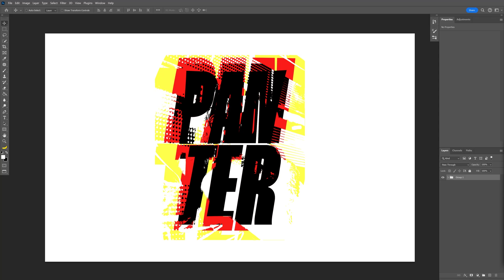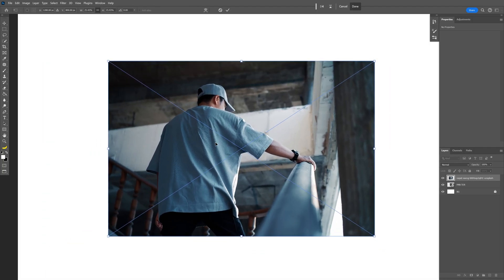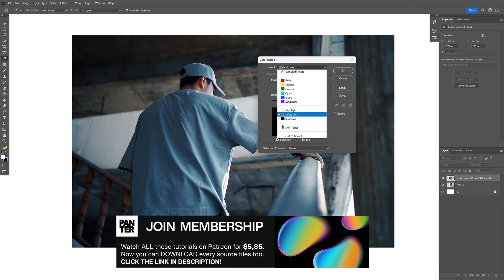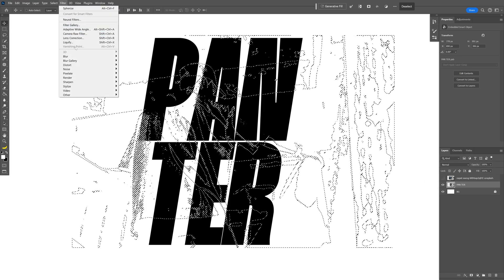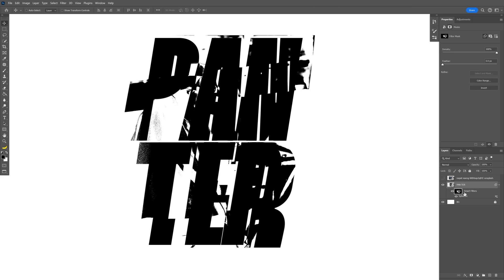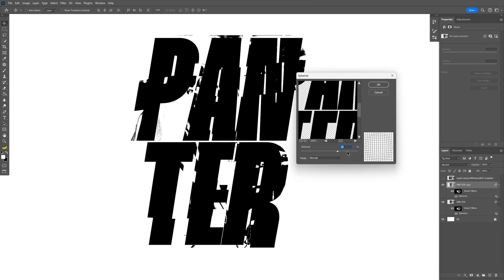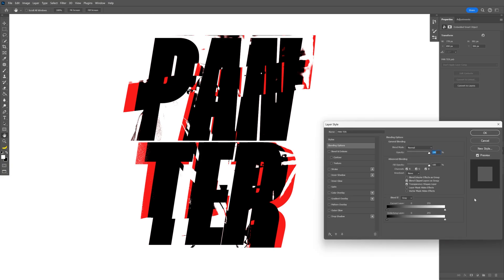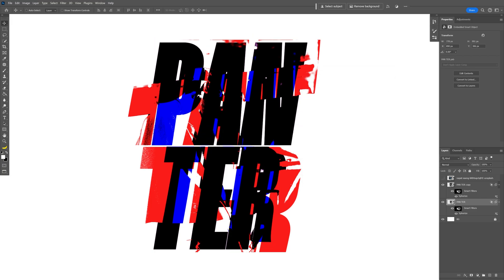Faster Displacement Trick in Photoshop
You probably know the distort images with the power of displacement and you need to make a grayscale image and then export it in PSD file and only after that you can start displacing it meanwhile importing the psd file back. Well seems like there's another creative method that basically cut's you off from all the export import part and it makes it way more automatic in Photoshop.